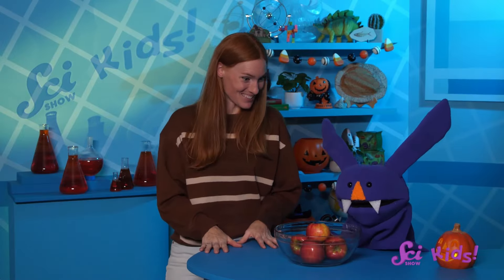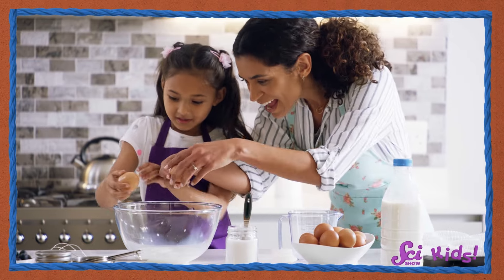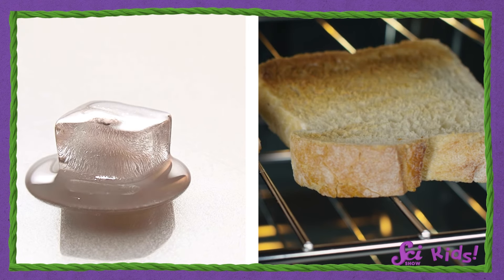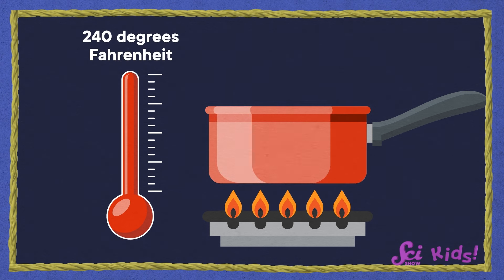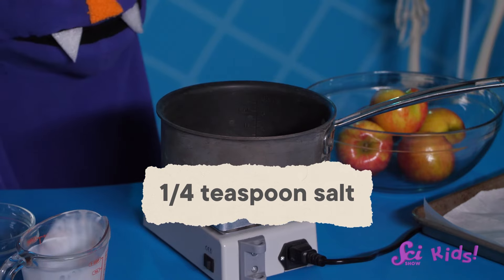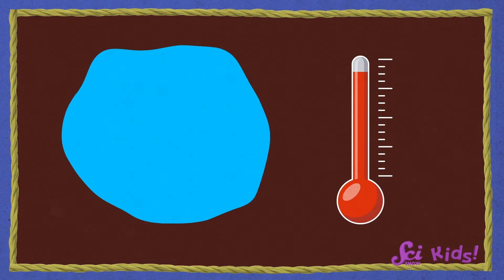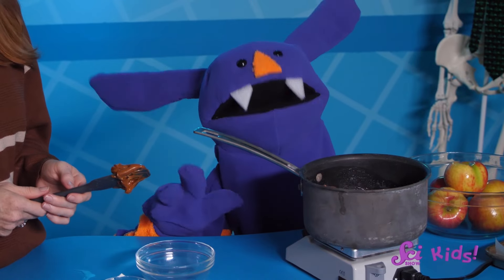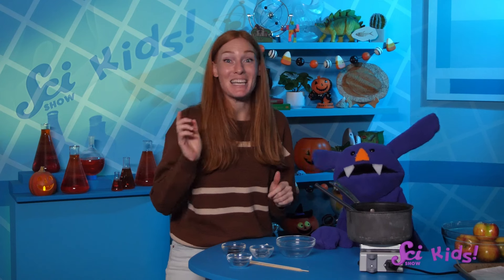Experiment: Make Your Own Caramel Apples | SciShow Kids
Today, Jessi and Squeaks learn about the Maillard reaction while they make some delicious caramel.

Credit Corrections:
Script Editor: JD Voyek
Fact Checker: Rachel Garner

Performance Expectation:
2-PS1-4. Construct an argument with evidence that some changes caused by heating or cooling can be reversed and some cannot.